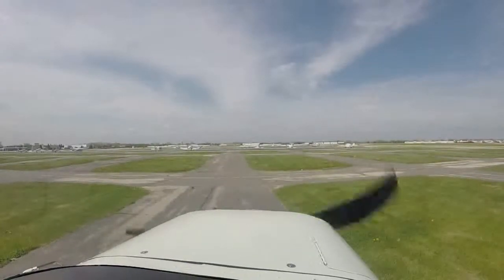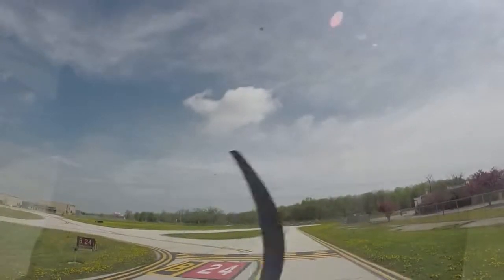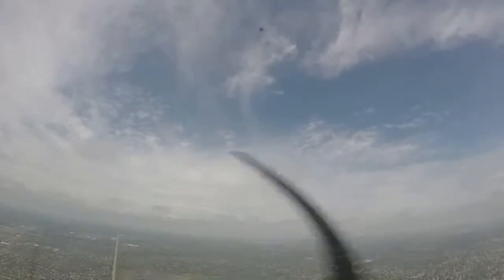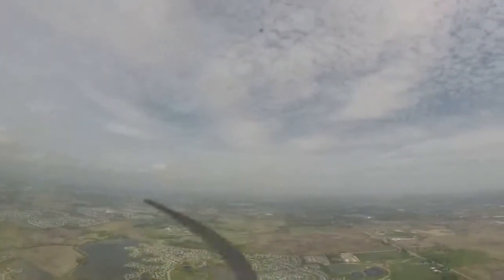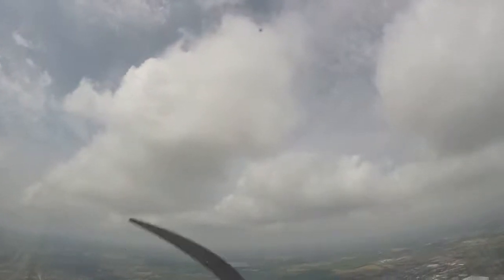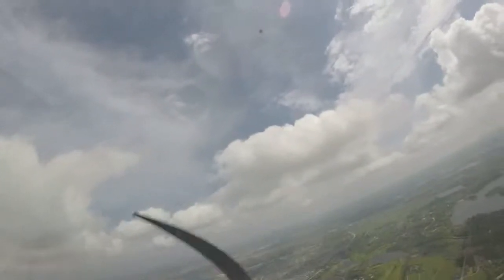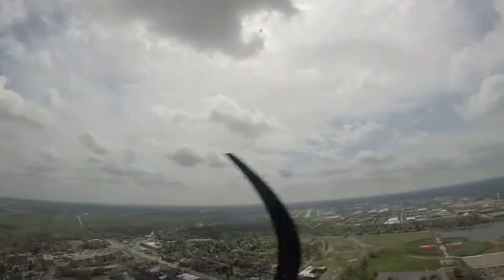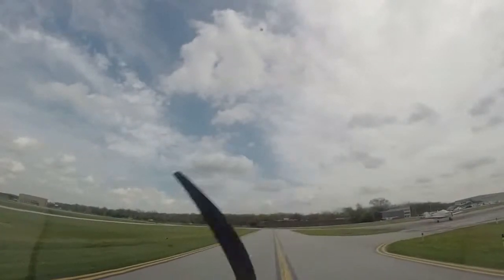KPWK - Cessna 150 flight - John V. Karavitis - 05-08-15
Too much sky in this video. Will have to adjust in future lessons.